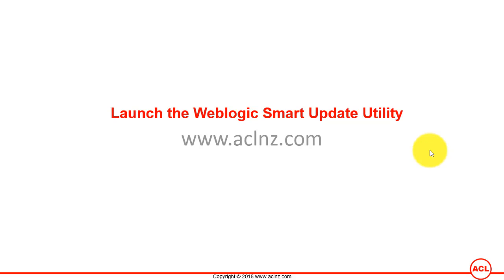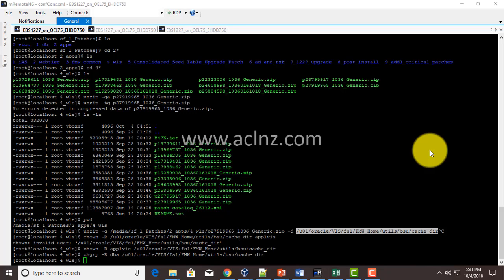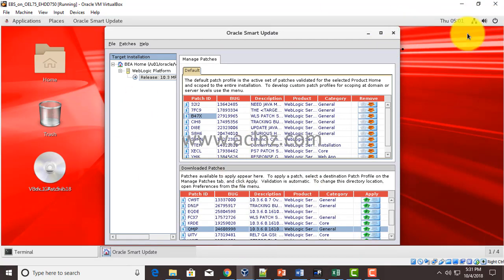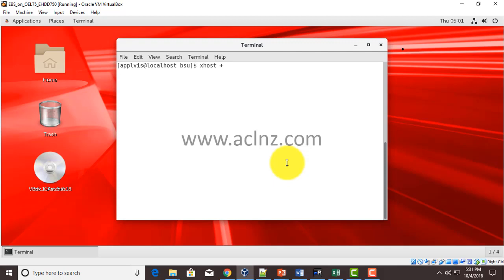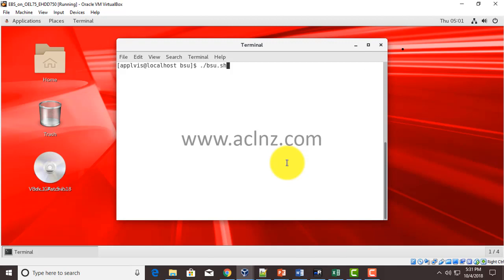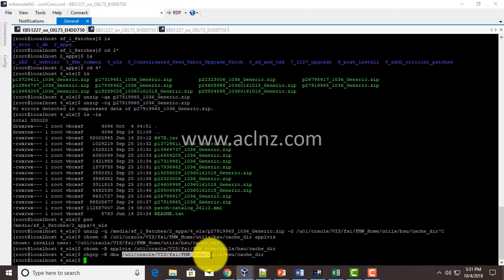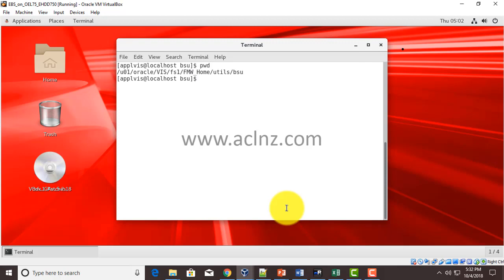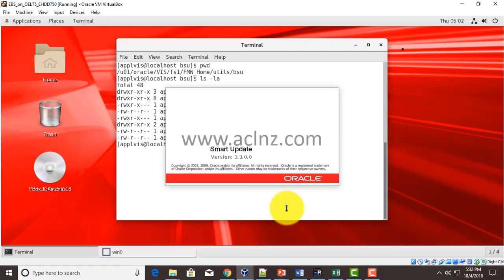How to launch Oracle Weblogic BSU for applying patches in Oracle EBS 12.2.x?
BSU stands for BEA Smart Update (now known as Oracle Smart Update)

+ Course Name = Oracle E-Business Suite 12.2.7 Installation on Oracle Linux 7.5

Oracle E-Business Suite Release 12.2.0 Installation in Cloud Server
Oracle E-Business Suite Release 12.2.7 Installation in Cloud Server
Oracle Apps DBA Training
Oracle Linux 7.5 Installation
Oracle Linux 7.5 Installation in Virtualbox VM
Oracle Linux 7.5 Installation for Oracle EBS
Oracle Linux 7.5 Installation for Oracle E-Business Suite
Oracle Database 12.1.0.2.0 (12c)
Oracle iAS 10.1.2 patching
Oracle Web Tier 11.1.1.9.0 patching
Oracle Fusion Middleware 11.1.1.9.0 patching
Oracle WebLogic Server 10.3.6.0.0 patching
Release 12.2.0 to 12.2.7 Upgrade Patch